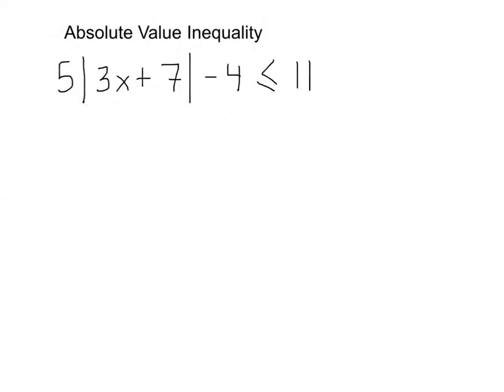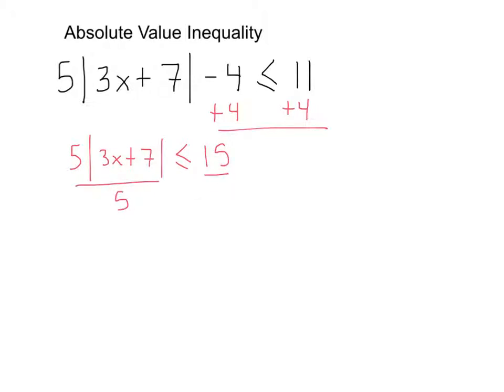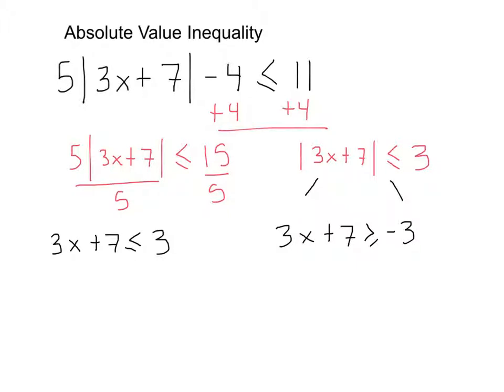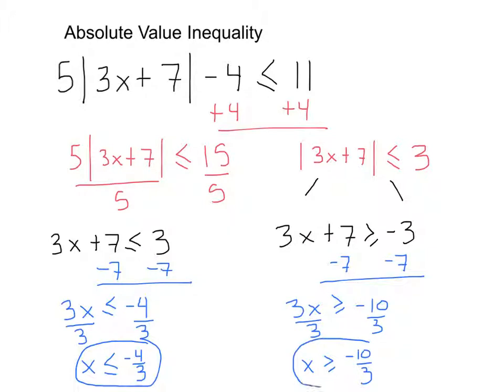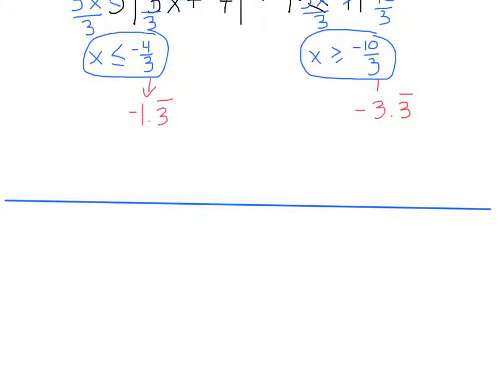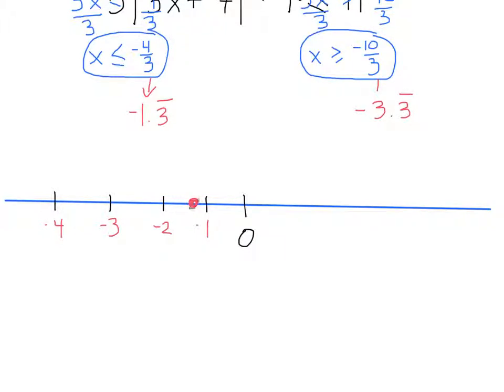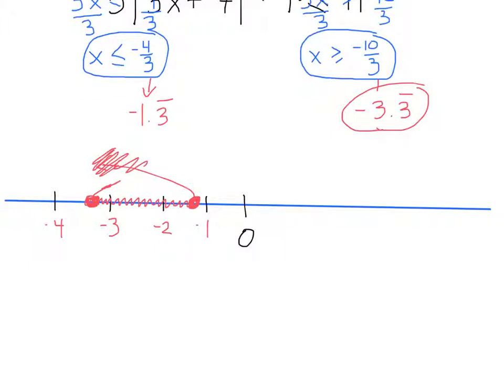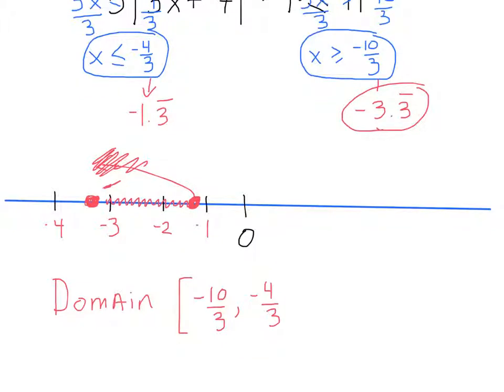Solving absolute value inequalities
Solving absolute value inequalities another Example

Math Algebra